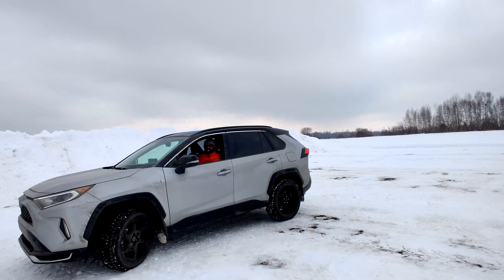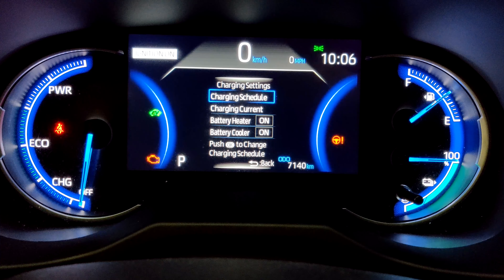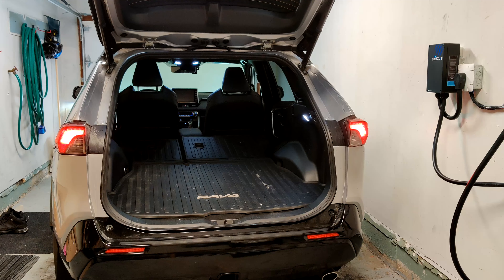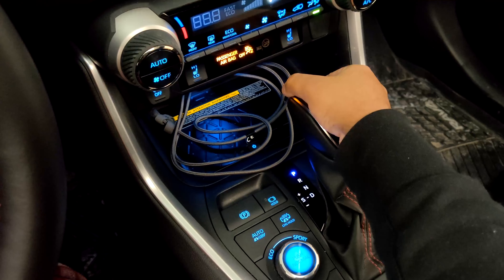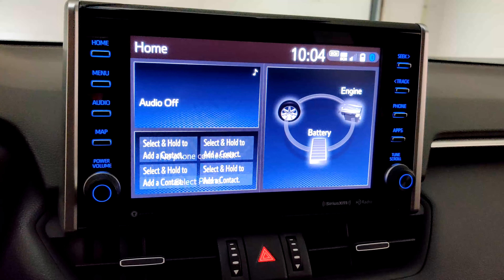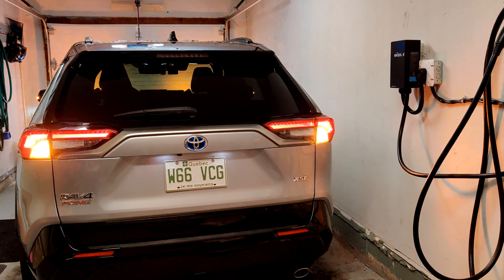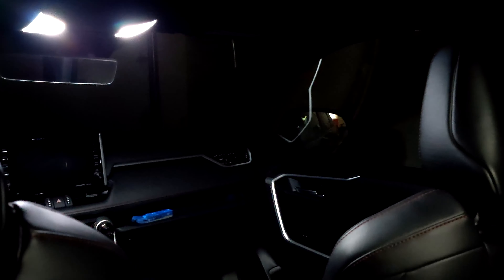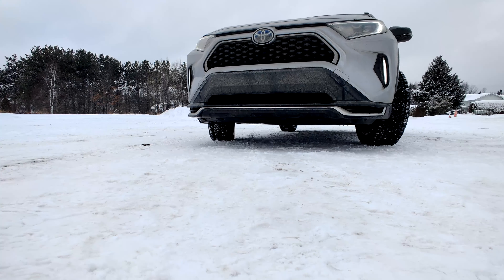Love it or hate it ? - Impressions of my 2021 Toyota RAV4 Prime XSE after 5 months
I'm sharing my experience with my RAV4 PRIME after owning it for 5 months. I'm talking about the Battery capacity, range, heating, infotainment, driving experience and more!

Chapters :
0:00 Introduction
1:24 Charging
3:30 Battery range
5:02 Heating
8:38 Infortainment System
12:40 Cargo capacity & lighting
18:21 Driving experience
24:55 Battery issues
28:10 Conclusion

Here are the links for the products talked in the video :
-LED products used for the upgrade :
1 - Turn signals Front & Rear (7440 LED)
2- Reverse lights (921 LED)
3- Rear dome (DE3022 LED)
4- Front dome, vanity & trunk (194 LED)